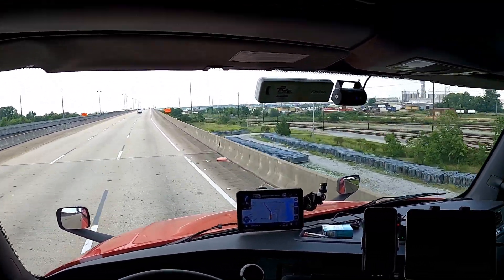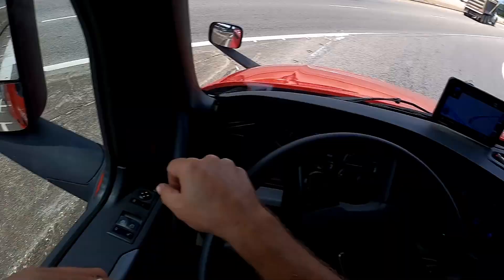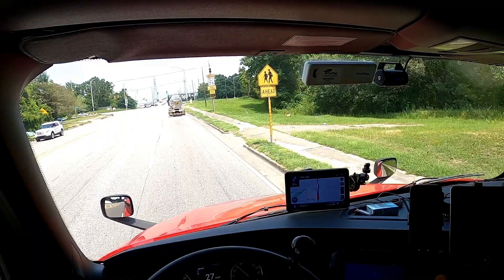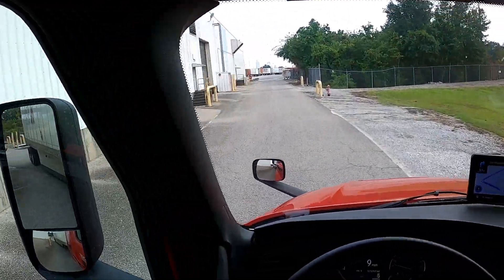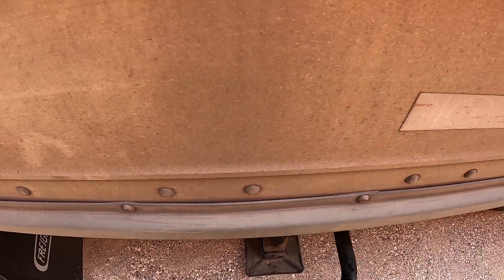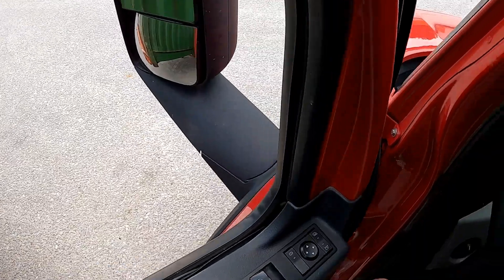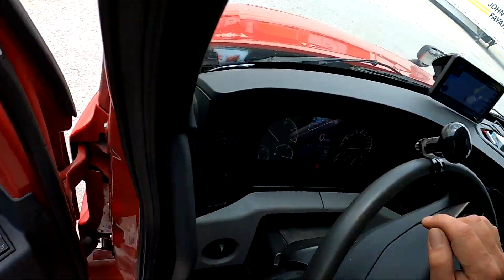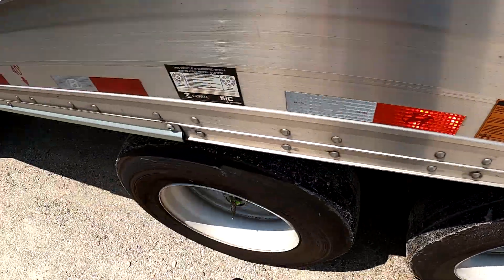🚛🚛🚛Mobile AL to Texas.🚛🚛🚛. Semi, OTR, Trucking, Trucking Life, how to back a semi. Louisiana.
PAID CDL SCHOOLING

Mobile AL to Texas.

Virtual Trucker